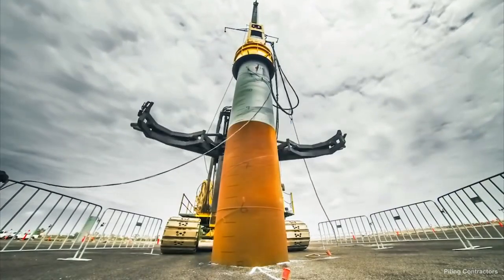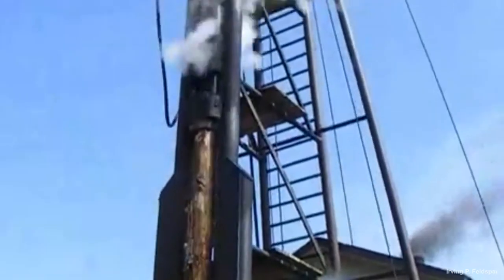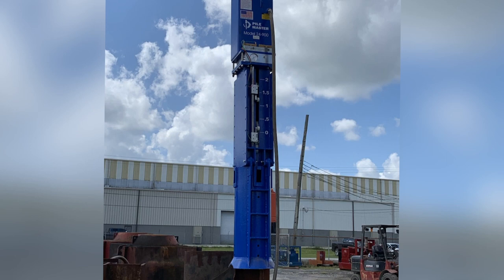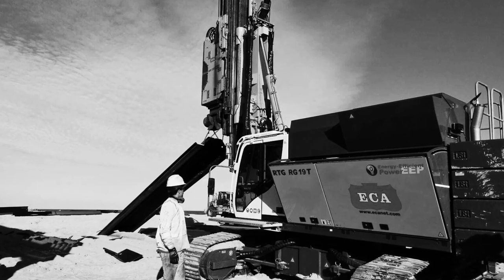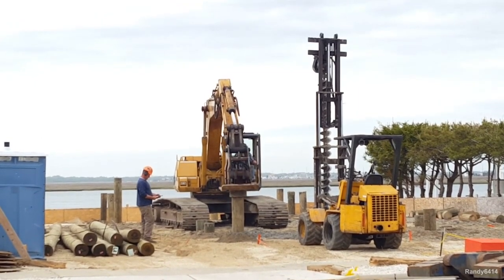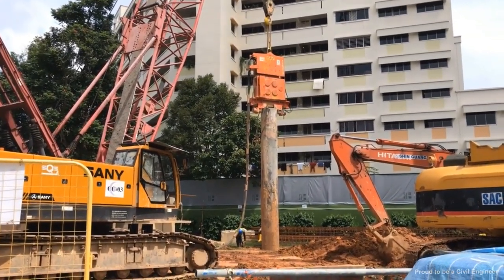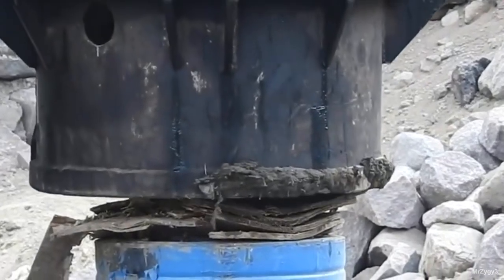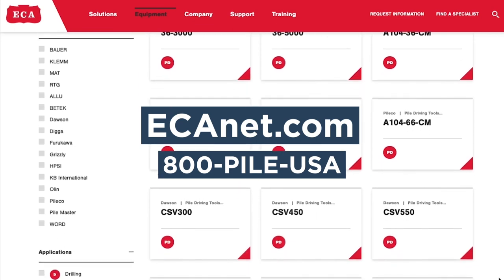Pile Driving Equipment Selection and Penetration Limitations | Pile Driving Series #2